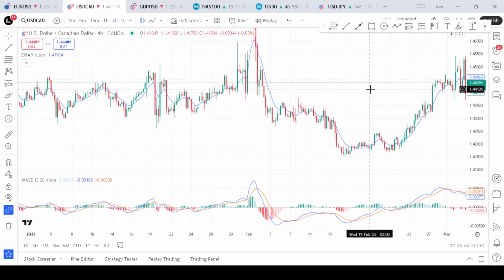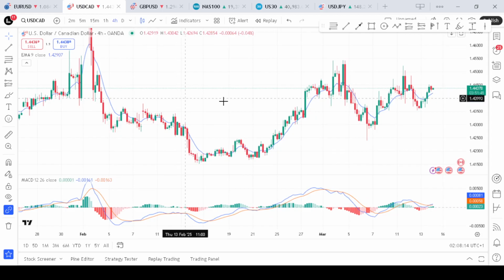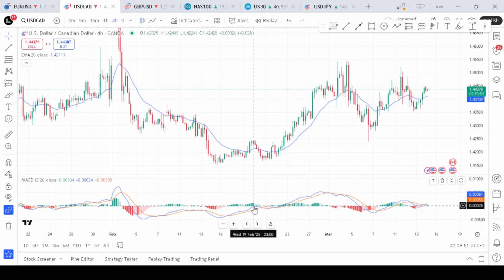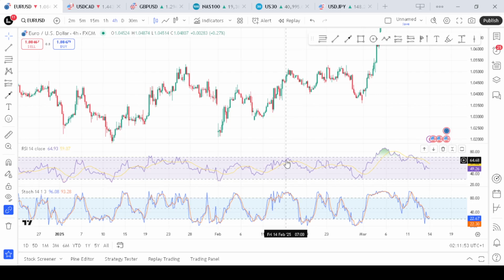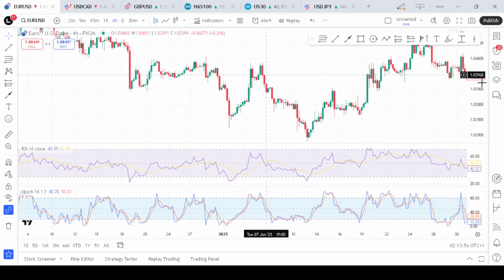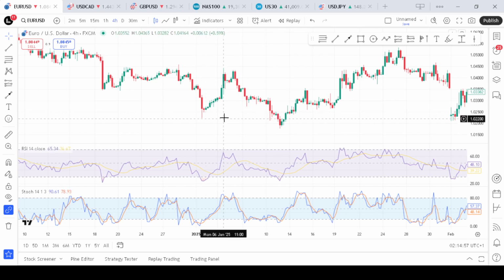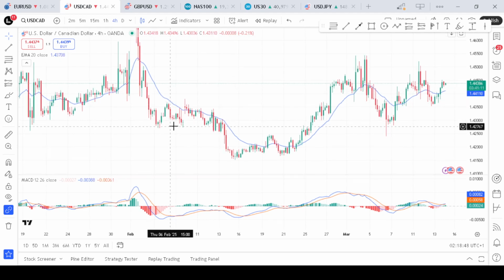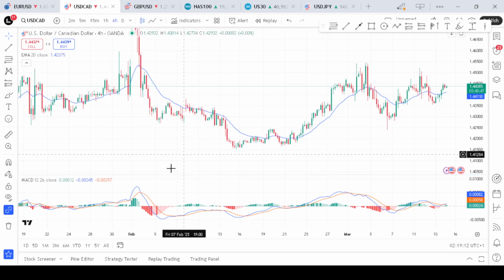Lagging, Leading & Coincident Indicators EXPLAINED – Which One Actually Works?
Are you confused about the difference between lagging and leading indicators? In this video, we break down these two essential tools for forex traders. Lagging indicators, like moving averages and MACD, confirm trends after they’ve started, while leading indicators, such as RSI and Stochastic Oscillator, predict potential price movements before they happen.

We’ll explain when to use each type of indicator, their strengths and weaknesses, and how combining them can give you a clearer picture of the market. Whether you’re a beginner or an experienced trader, understanding these tools is critical for making informed trading decisions.